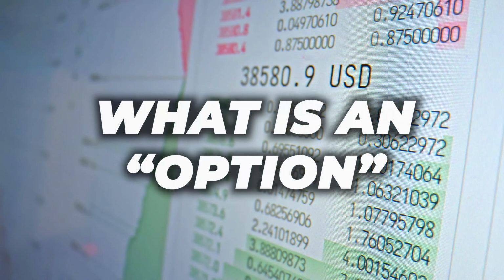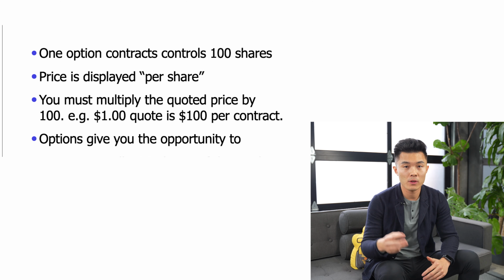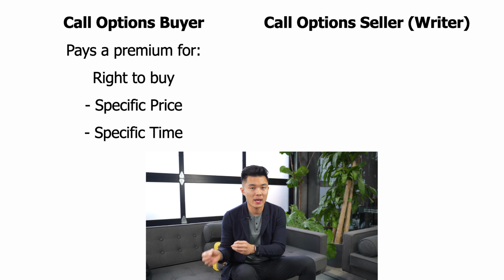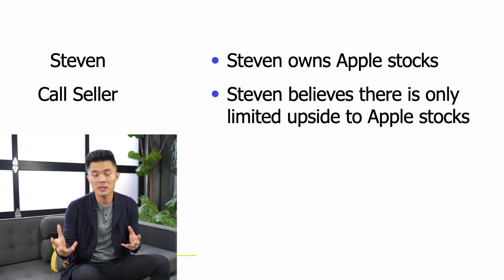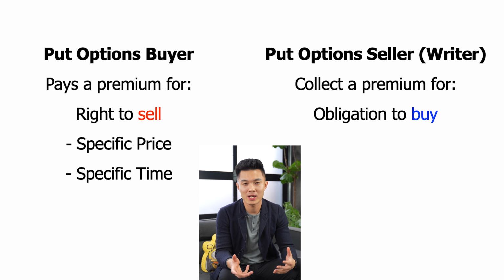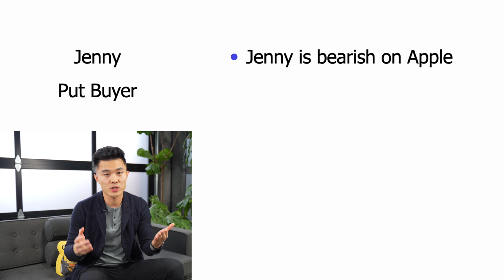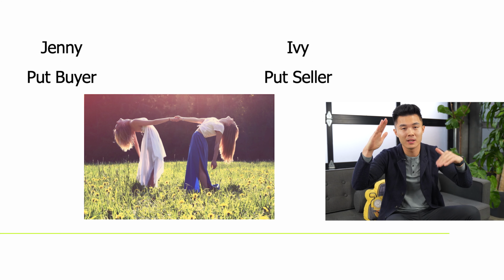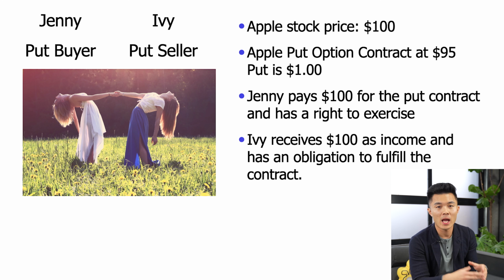Stock Options Explained in Less than 10 Minutes!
In this video I will explain the basics of Stock Options in less than 10 minutes!

👉 Find out how you can learn my SET-AND-DONE Hedge Fund Stock Options Strategies to earn a consistent double-digit yearly returns by spending only 5 -10 minutes or less every day

📰 Sign up for the complete version of Cody’s member-exclusive Mastermind Weekly Research Newsletter

✅ Opens an IBKR Account and received free IBKR stocks!